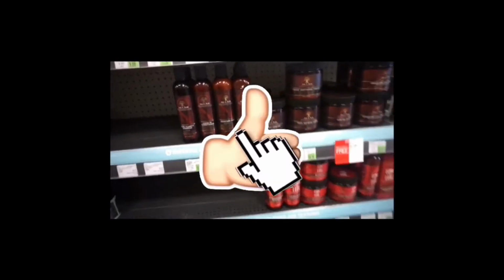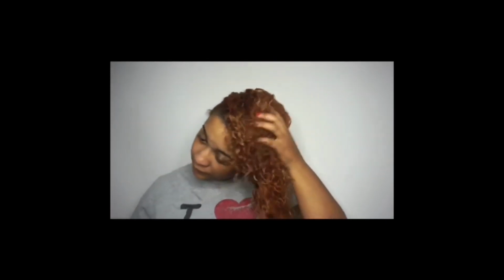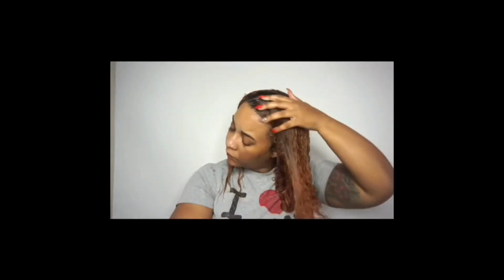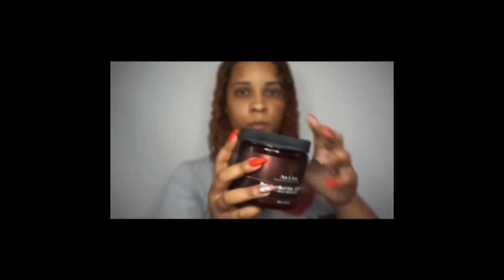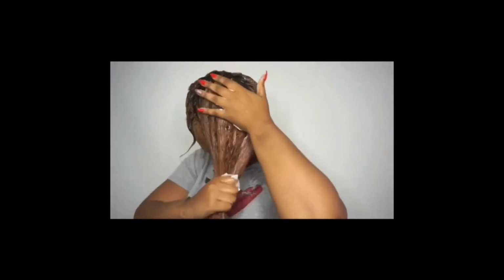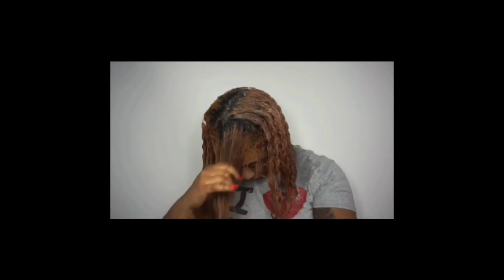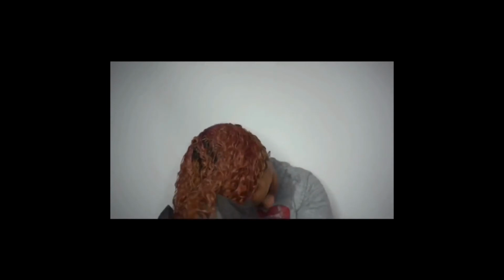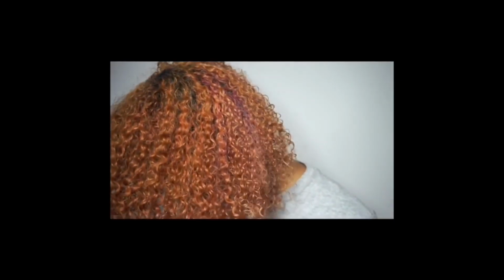As I Am Product Review | Wash N Go with One Line Only!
I really enjoyed trying the As I am products!! My Favorite was for sure the Double Butter Cream!

Products Used:
    - As I Am Leave In Conditioner
    - As I Am Double Butter Cream
    - As I Am Curling Jelly